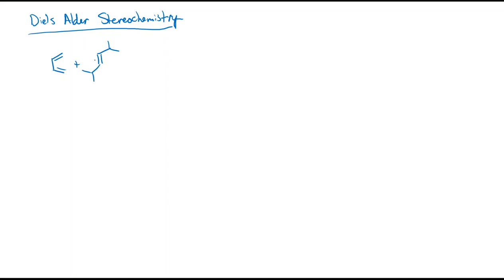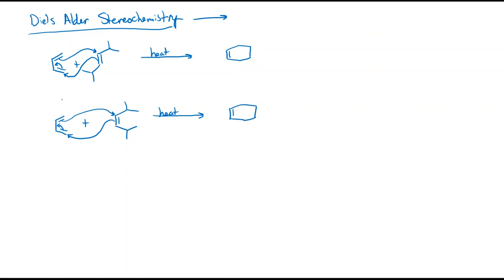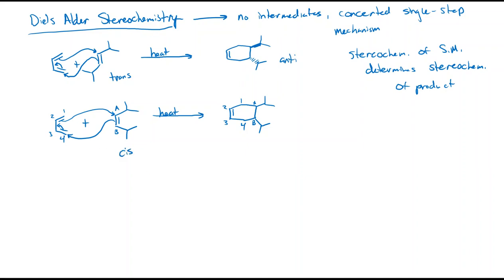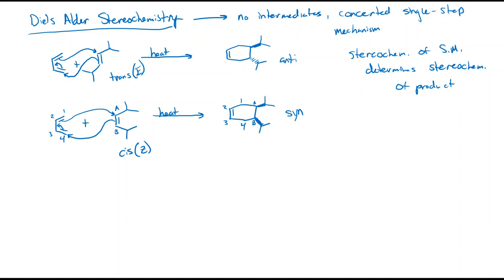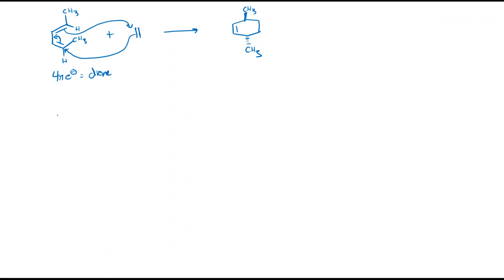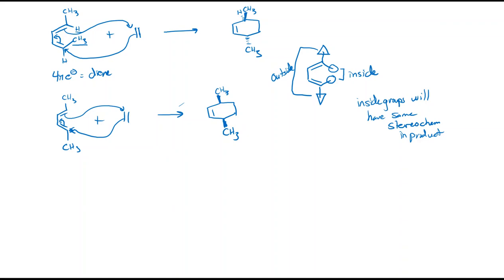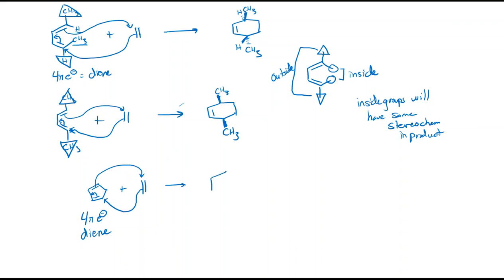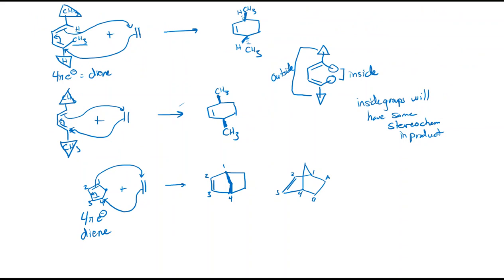Diels Alder - 3 - Stereochemistry